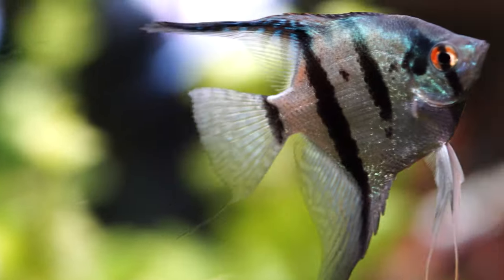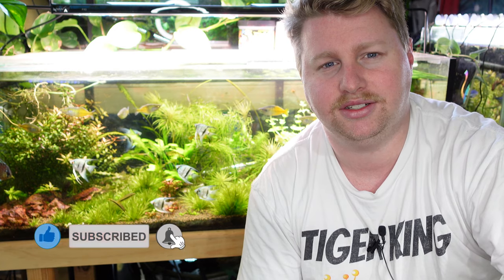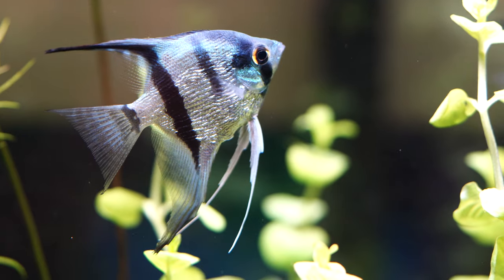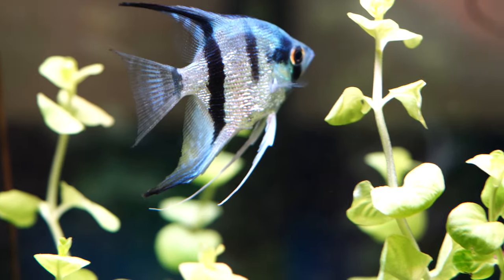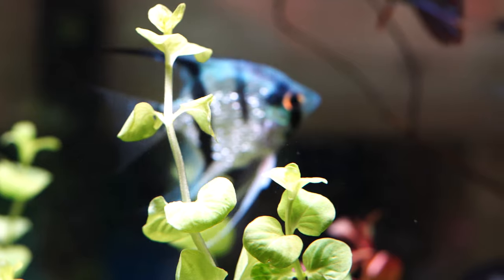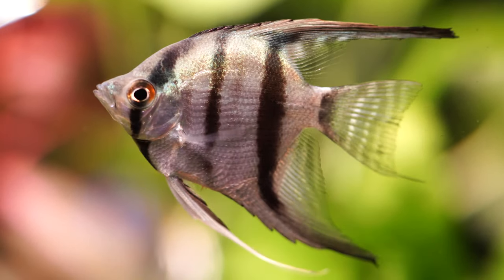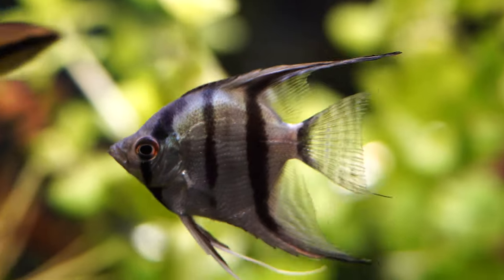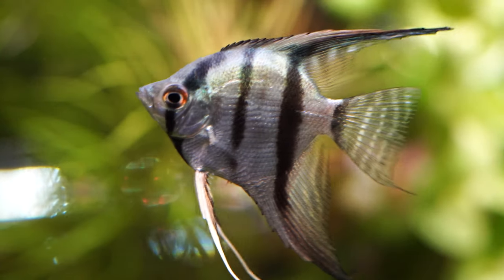How to Care for Blue Sapphire and Blue Pinoy Angelfish - Pterophyllum Scalare Care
Hey All,

Today I thought it would be fun to talk about how to care for Blue Angelfish.
You may hear these fish referred to as Blue Sapphire Angelfish, Blue Zebra Angelfish or Blue Pinoy Angelfish, but the care requirements are all the same.

Aquascaping Tools

My gear;
Sony a6100
Sony ZV-1
Rode Wireless GO
Rode Smartlav+
Rode VideoMic Me
Rode PodMic
GorillaPod 3k